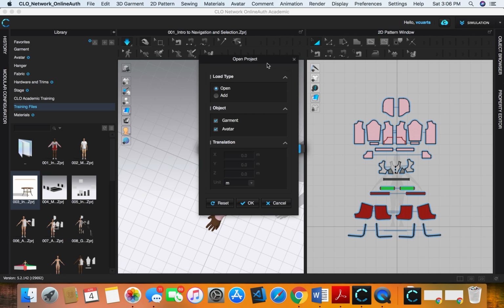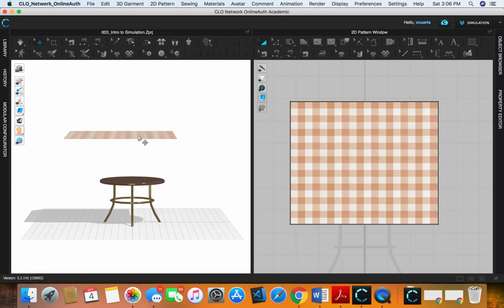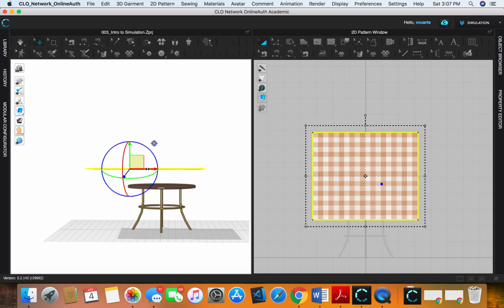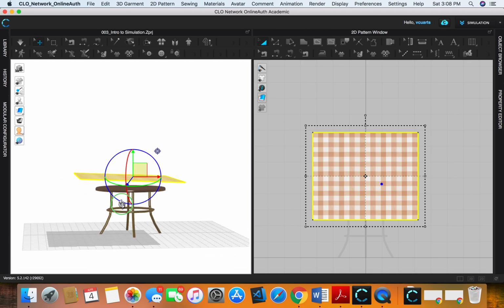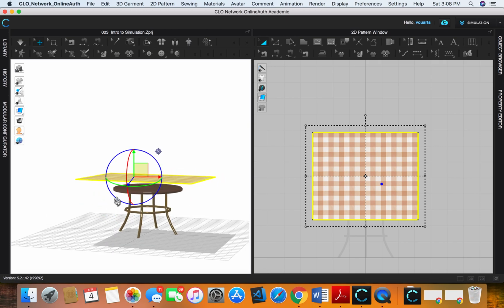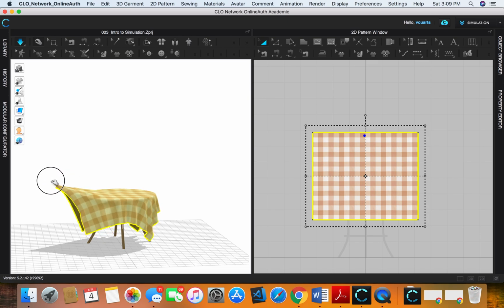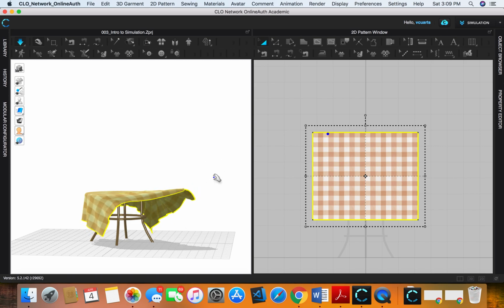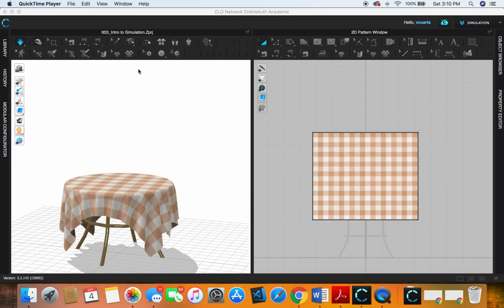Intro CLO 3-D | Fourth Video